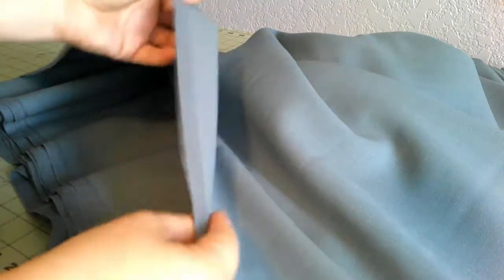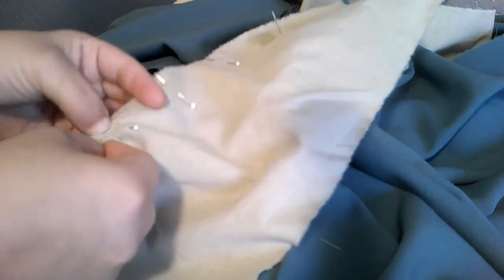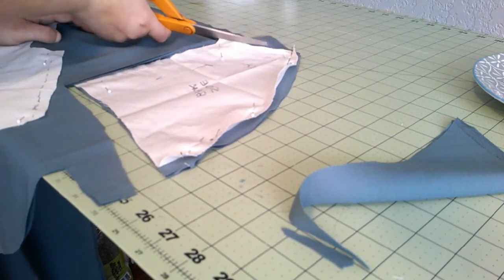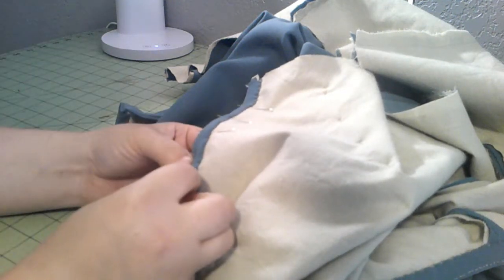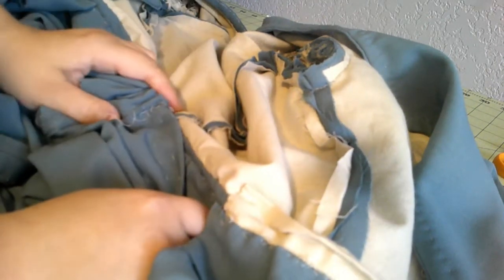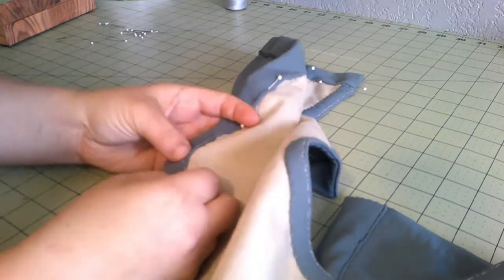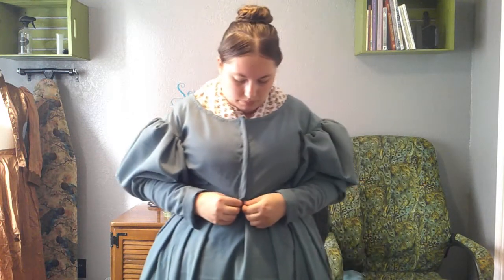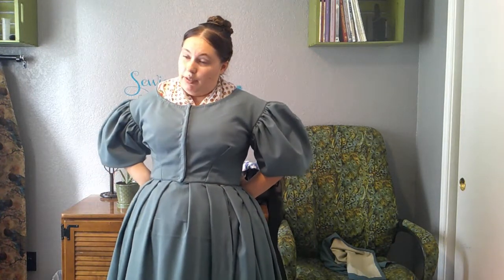1830s Blue Wool Dress || A Historical Sewing Vlog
Join me as I hand sew an 1830s blue wool dress using wool stuff from Burnley and Trowbridge.  Based off an original in the Kent State Museum, this dress features large gigot sleeves, a tucked skirt, and a self-fabric pelerine.